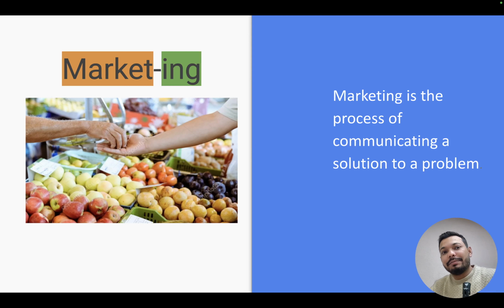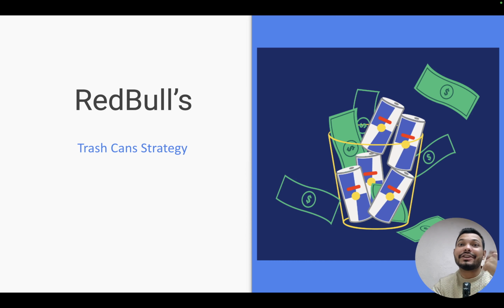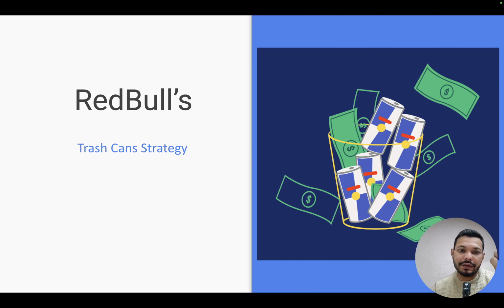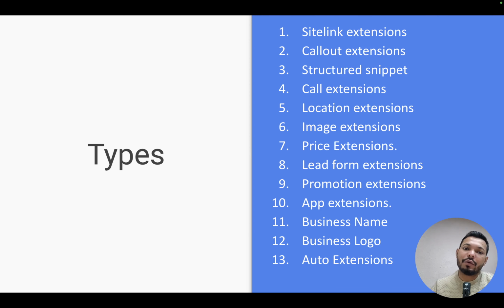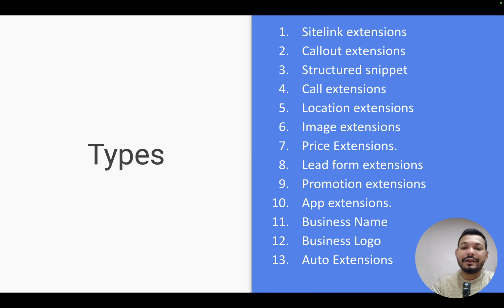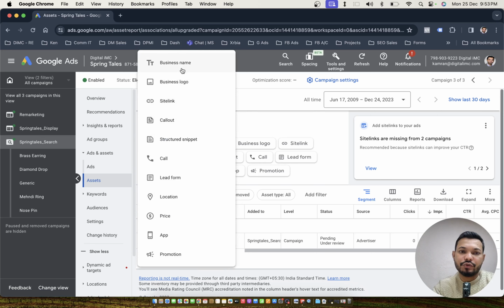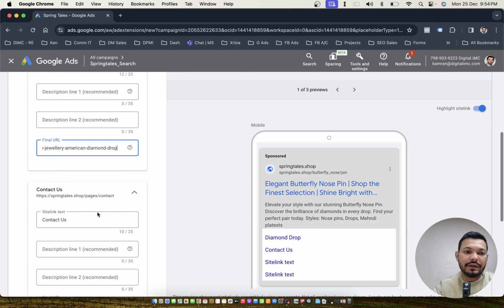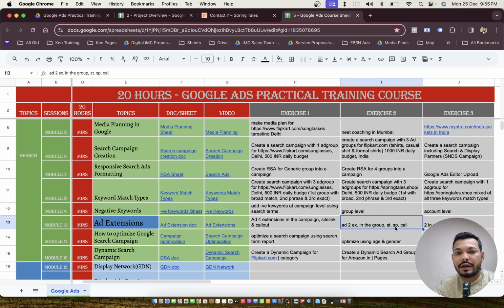Google Ad Extensions | Ad Assets | Project Based Digital Marketing Training Course